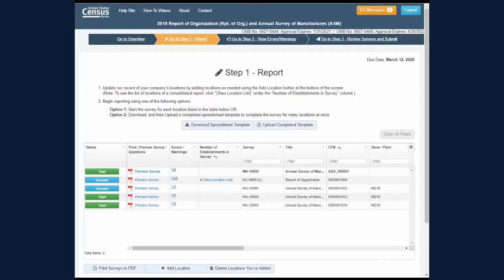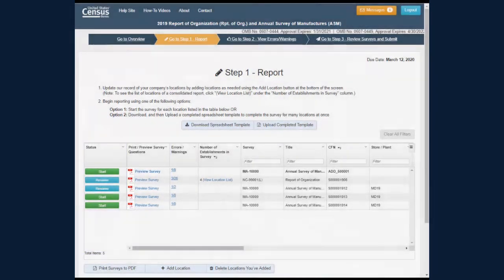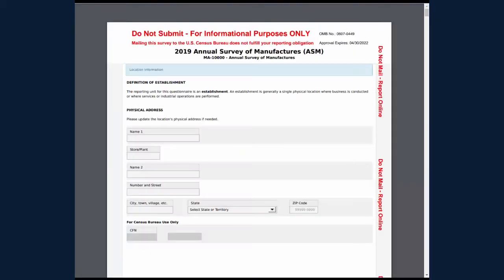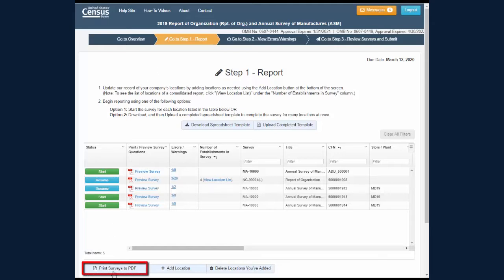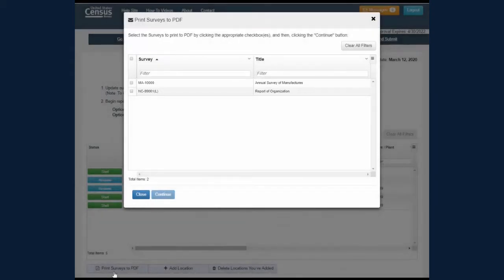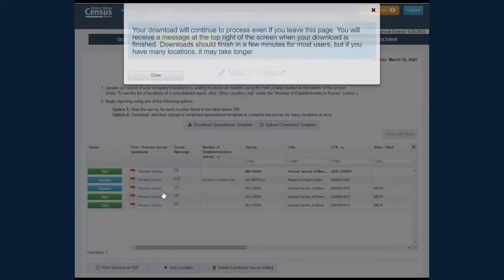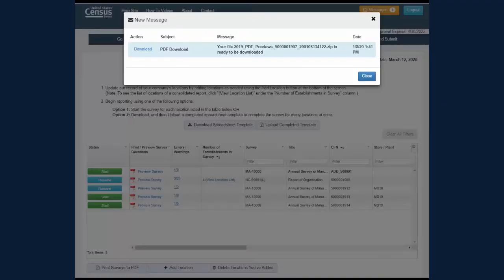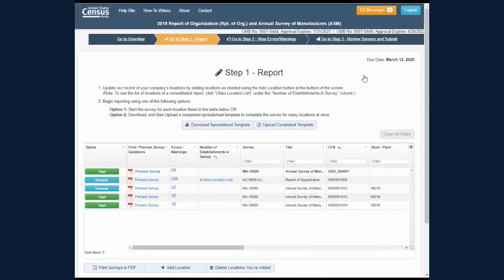2019 Rpt. of Org./ASM How To: 4. How to Print a Preview of Your Survey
How to print a preview of your survey.